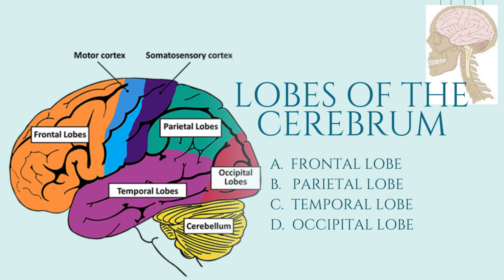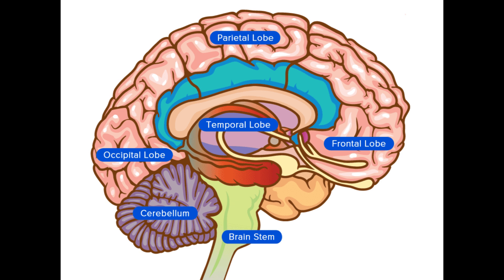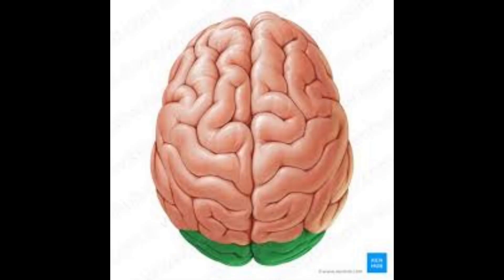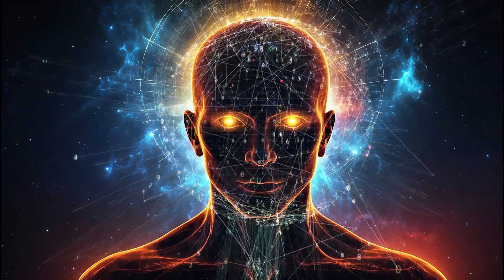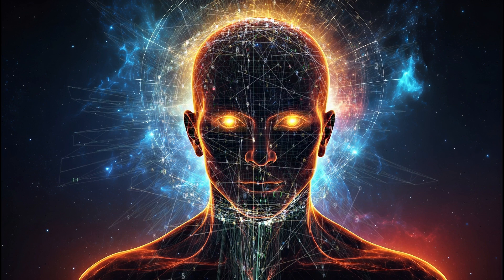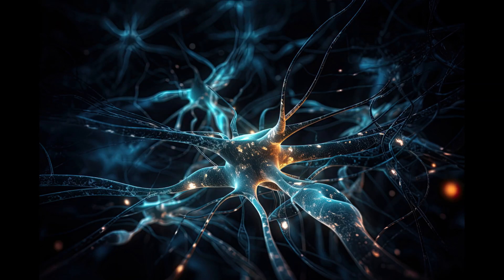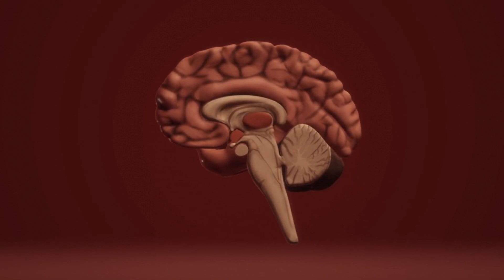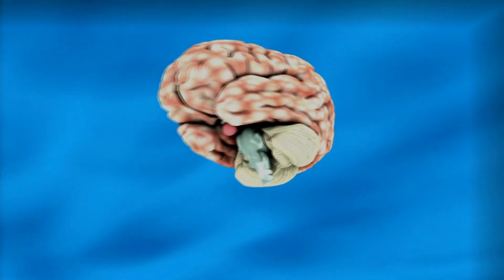LOBES OF THE CEREBRUM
educational video
four main lobes of the cerebrum. Each lobe has specific roles related to sensory processing, motor control, decision-making, and more. The human brain is divided into four distinct lobes, each responsible for different functions. These lobes work together to control everything from movement and decision-making to sensory perception and memory
The frontal lobe is located at the front of the brain and is responsible for higher cognitive functions, such as reasoning, problem-solving, and decision-making. It also plays a crucial role in controlling voluntary movement and speech."
• The parietal lobe processes sensory information from the body, helping us perceive touch, temperature, and pain. It also plays a role in understanding spatial relationships and coordinating movements
• The temporal lobe is responsible for processing auditory information, including sound and language. It also plays a critical role in memory formation and retrieval.